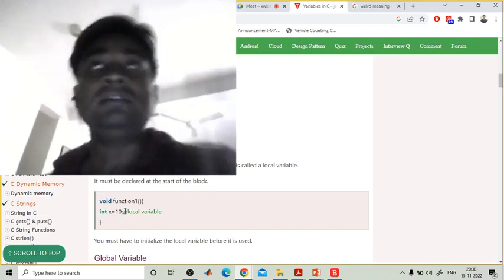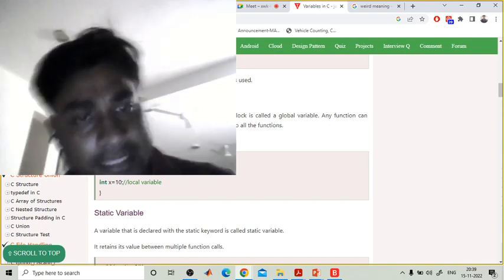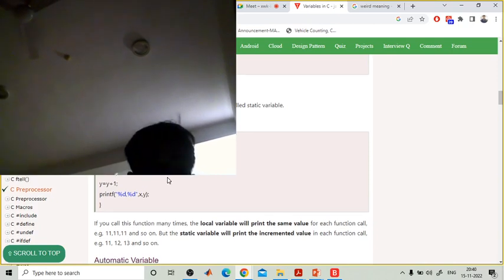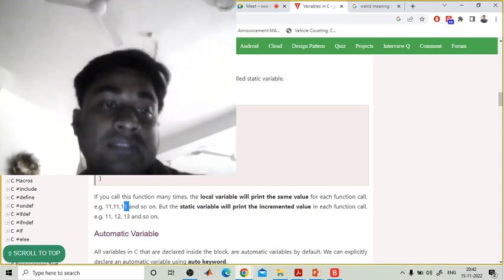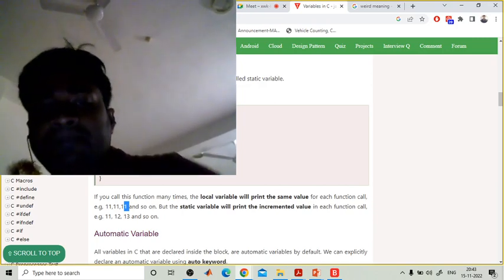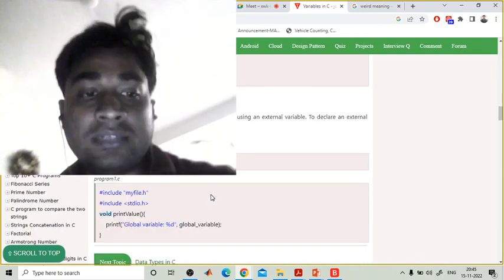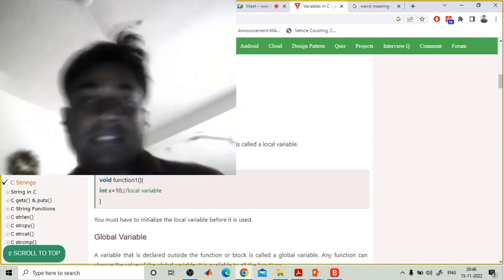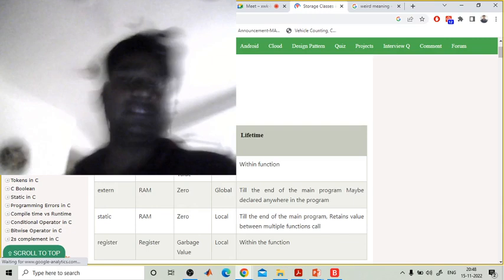C Programming 4of4